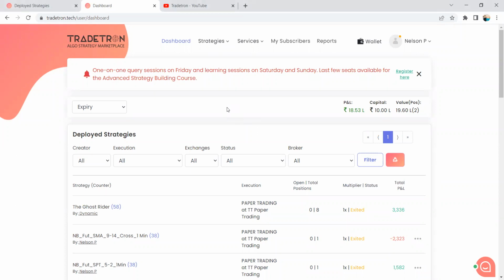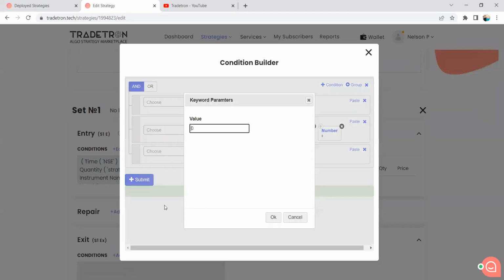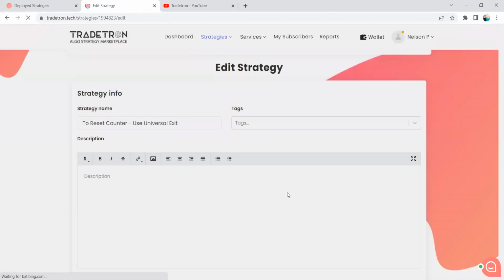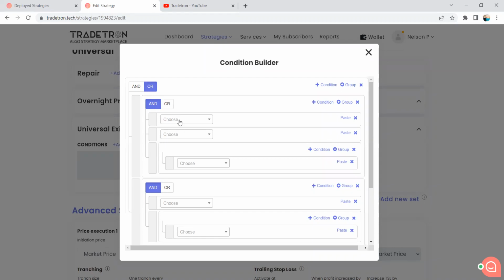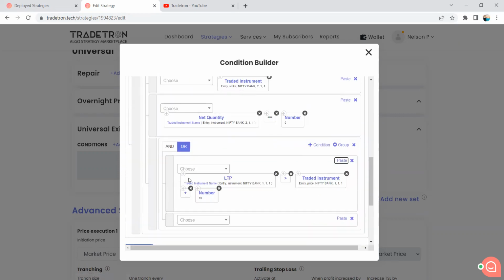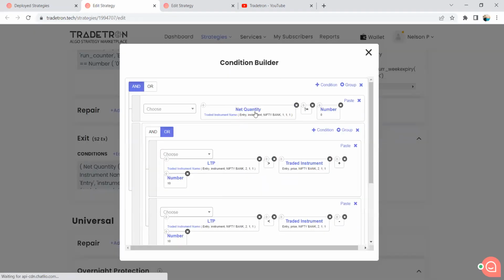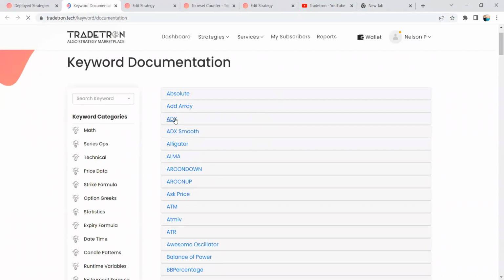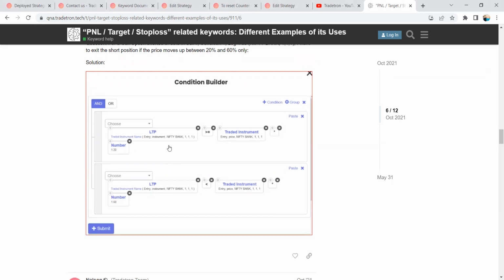How To reset Counter by triggering Universal Exit for Open Leg in Straddle / Strangle